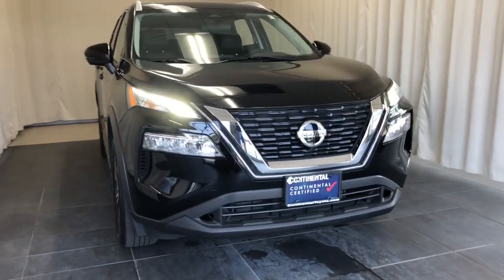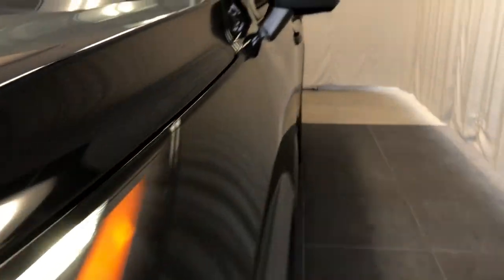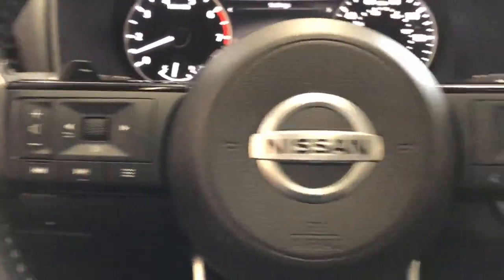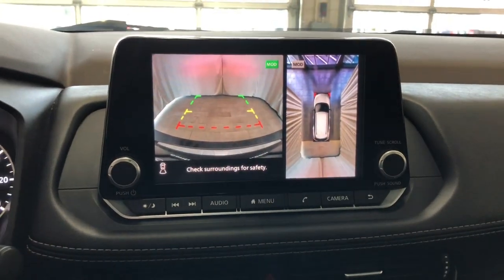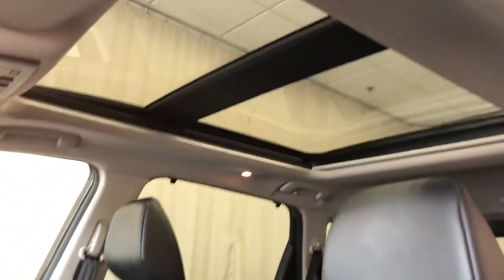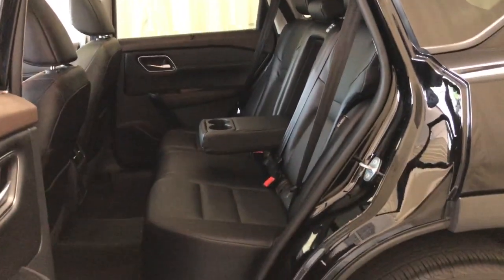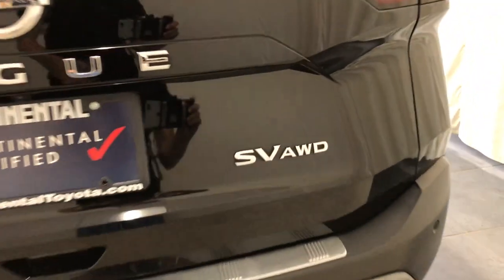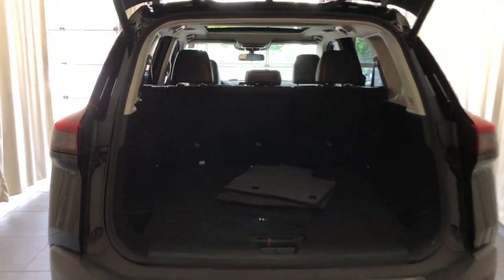2021 Nissan Rogue Countryside, Oak Brook, Oak Lawn, Elgin, Naperville, IL N23750A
Super Black Used 2021 Nissan Rogue SV available in Countryside, Illinois at Continental Toyota. Servicing the Oak Brook, Oak Lawn, Elgin, Naperville, IL area.

Rogue SV
2021 Nissan Rogue SV - Stock#: N23750A

Continental Toyota
6701 S. LaGrange Rd

Recent Arrival! 2021 Nissan Rogue SV Super Black AWD. Odometer is 14707 miles below market average! 25/32 City/Highway MPGFounded in 1961 by John and Herman Weinberger, Continental Motors began its existence as an import repair shop in Lyons, IL. The Weinberger's reputation for excellent service spread quickly among sports car enthusiasts, and it wasn't long before the two brothers were approached by triumph to open a new car dealership in 1962.